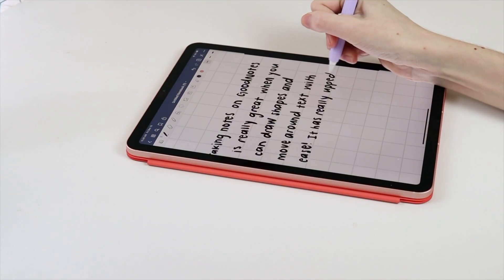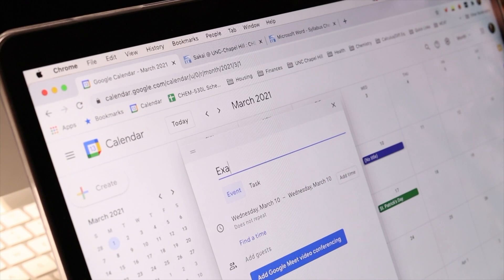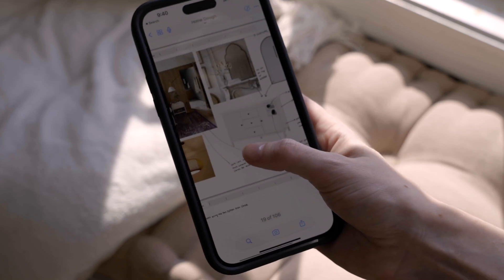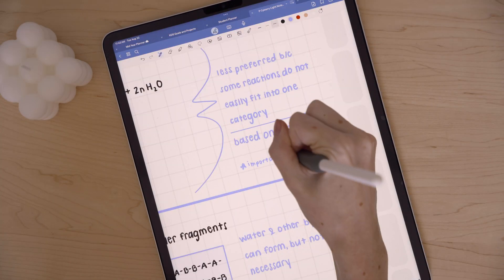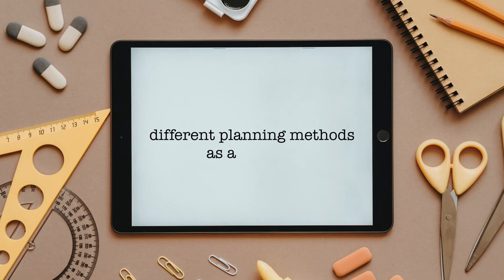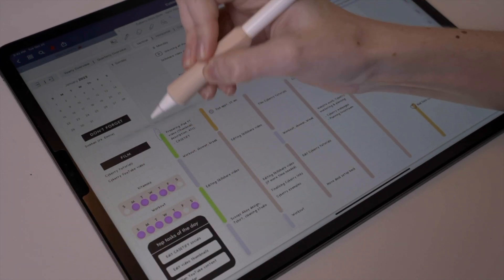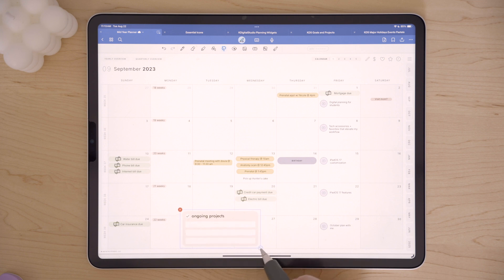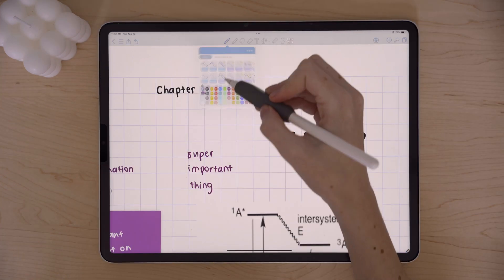Digital Planning for Students | Apps, Planner, Setup, Accessories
In this video, we'll be discussing why iPads are one of the best tools for students in high school or college, and how you can use them for digital planning. We'll cover the benefits of digital planning, how to set up your digital planner, and how to customize it to your liking. We'll also provide tips and tricks for using digital planning apps, as well as advice for those who prefer traditional paper planners. So if you're a student looking to streamline your workflow, stay on top of your schedule, and maximize your productivity, this video is for you!

✹ FEATURED

✹ TIMESTAMPS

02:08 - Benefits of digital planning
05:13 - Different planning methods as a student
07:59 - Traditional planning versus digital planning

✹ MY FAVES

✹ FREEBIES & SHOP

✹ MUSIC CREDITS